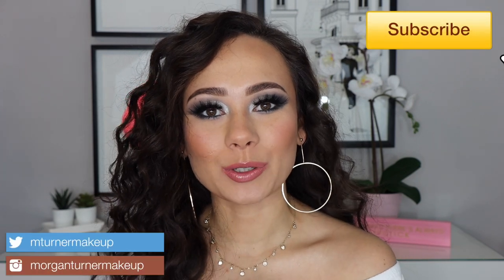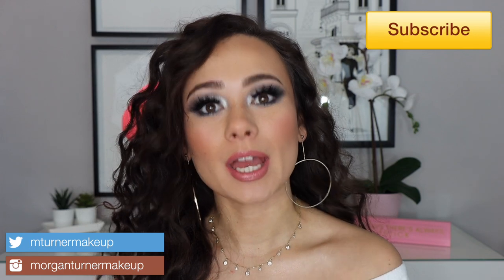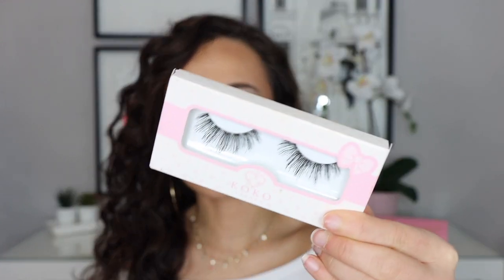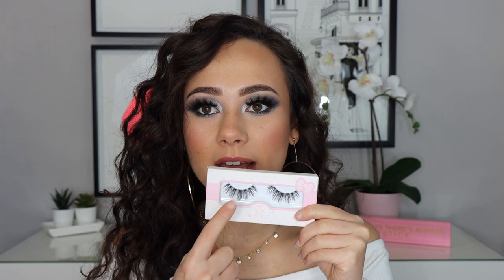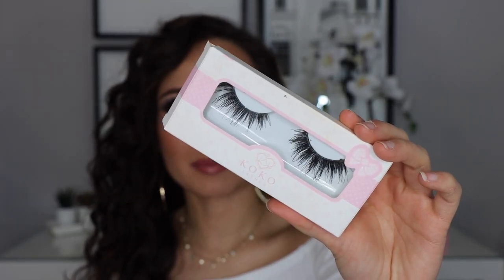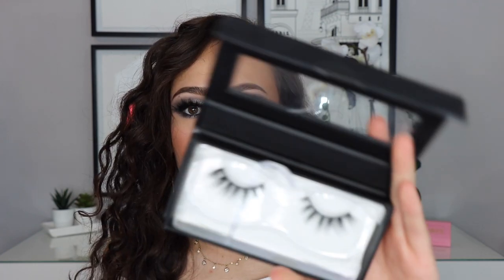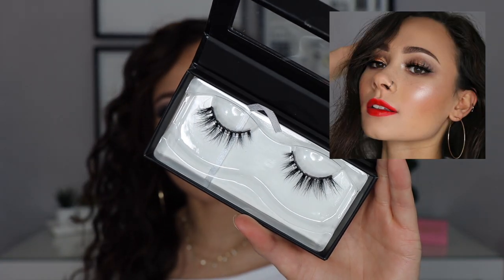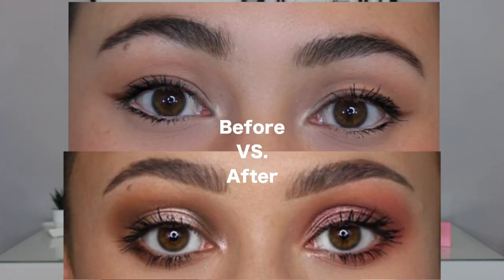Beauty Favorites Of 2019!!! Non Makeup items 😍 Eyelashes, perfume, skincare STUFF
Hi guys!!! In today's video I am sharing with you my favorite non-makeup beauty products over the past year! I promiseeeee this is the last yearly favorites video untill next year!  I hope you guys enjoy 😘

Products Mentioned
Koko Lashes in Misha
Koko Lashes in Queen B
Lilly Lashes in Cannes
Real Techniques Body Sponge
Cinema Secrets Makeup Brush Cleanser
Korres Greek Yoghurt Foaming Cream Cleanser
Charlotte Tilbury Magic Night Cream
Charlotte Tilbury Magic Cream
Clinique Acne Solutions
Michael Kors Midnight Shimmer
Maison Francis Kurkdjian Paris Baccarat Rouge 540
Comptior Sud Pacifique Vanille Abricot
Sol De Janeiro Rio Sunset Glow Oil
Prep Rally Prime & Prep Detangler
Bumble & Bumble Invisible Oil
Revlon Brush Hairdryer

What I'm Wearing (tutorial coming soon):
Pat McGrath Decadence Palette
Pat McGrath Sublime Perfection Primer
Pat McGrath Sublime Perfection Foundation (Light Med 9)
NARS Soft Matte Concealer (Light 2.5)
Pat McGrath Labs Setting Powder (Light Med 2)
Sigma Brow Powder (med)
Colourpop Crème Gel Liner in Showdown
Colourpop Volumizing Mascara
Lilly Lashes in Houston
Hourglass Ambient Lighting Edit Ghost Unlocked Palette
Pat McGrath Labs Sublime Skin Highlighting trio
Pat Mcgrath Labs Lip Liner in Done Undone
Pat McGrath Labs Lipstick in Femmebot
Pat McGrath Labs Lipgloss in Dare to Bare